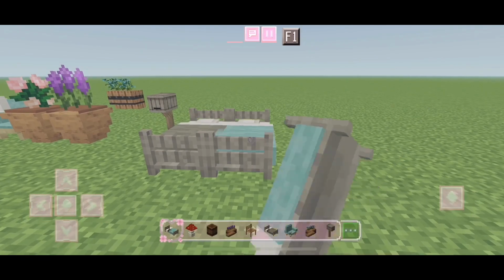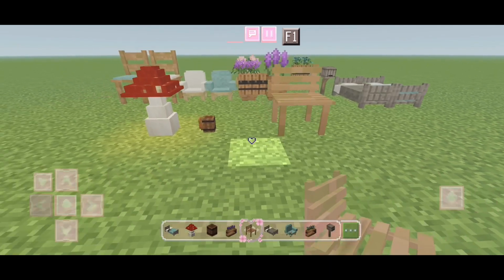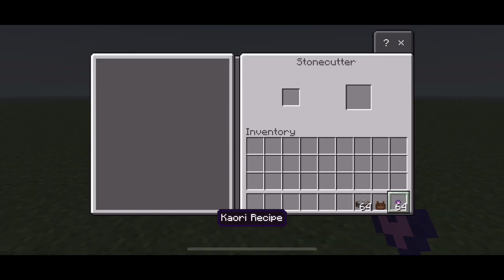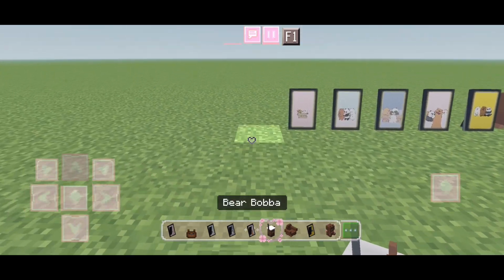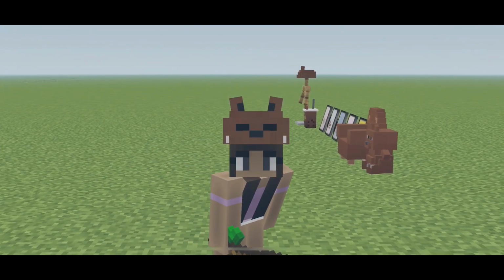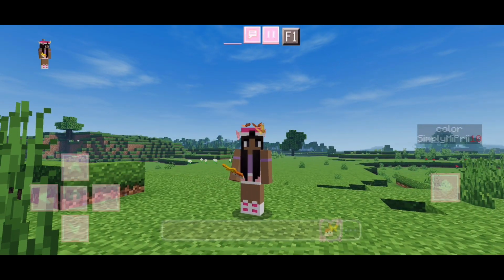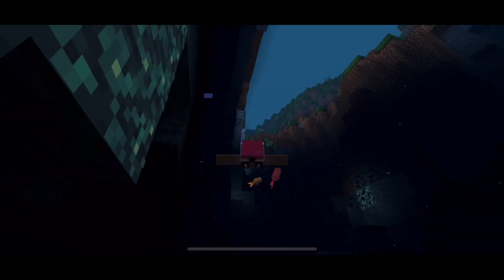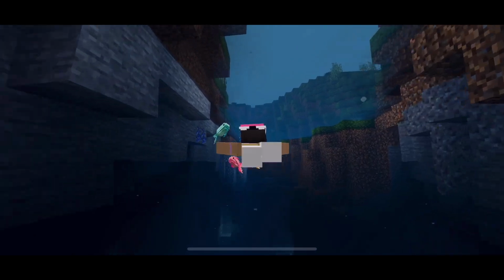4 New Kawaii Minecraft PE Mods & Resource Packs That I CANNOT Get Over!! 🥺😭💞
Updates & Social (⇀ 3 ↼)

links & downloads! ♡

If you would like a personalized, in-depth installation tutorial—please consider joining my channel membership for 99¢ a month

credits & help ♡

˚* This Music Does NOT Belong To Me! *˚

 ᥫ᭡ ✨ would you like to help fund my projects and equipment upgrades?

👾- Simplymiprii#6370

— my tags —

SimplyMiPrii Simplymiprii Minecraft PE, MCPE furniture addons mods, MCPE decoration Kawaii decor addons, Minecraft super cute mods, MCPE Minecraft bedrock aesthetic, Minecraft aesthetic shaders, Minecraft aesthetic cottagecore, Minecraft soft texture packs cute Kawaii, top 20 Minecraft resource packs cute pretty 1.17, Sakura gui heart Hotbar mcpe